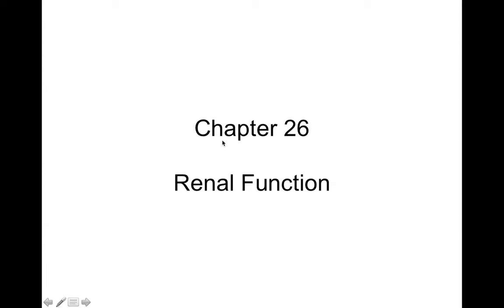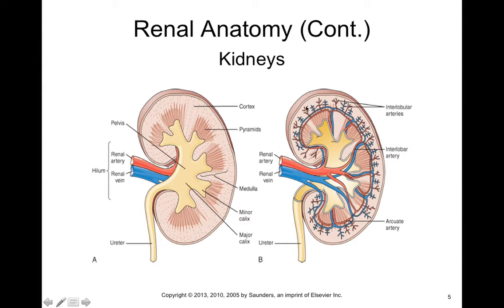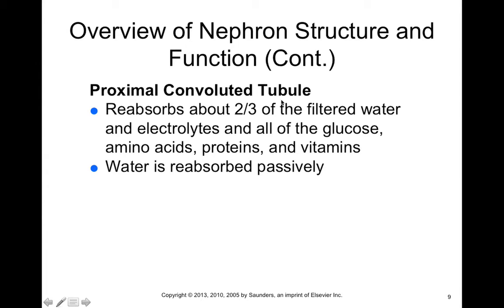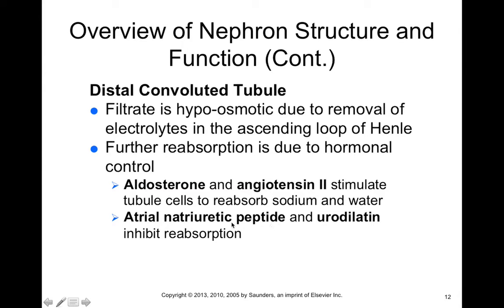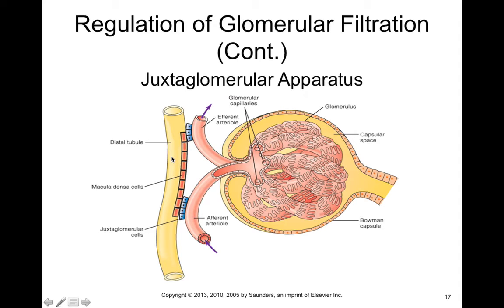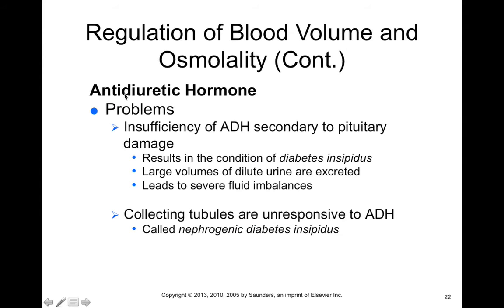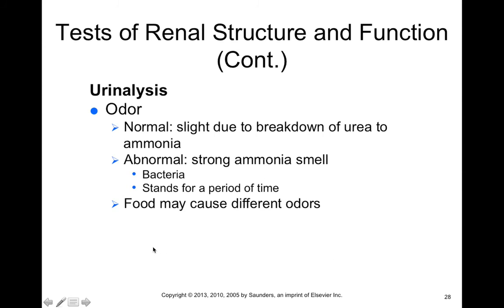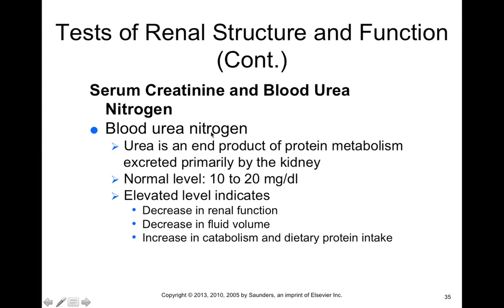Chapter 26 Renal Function BIOL300